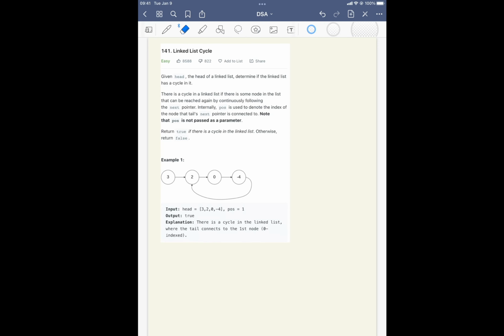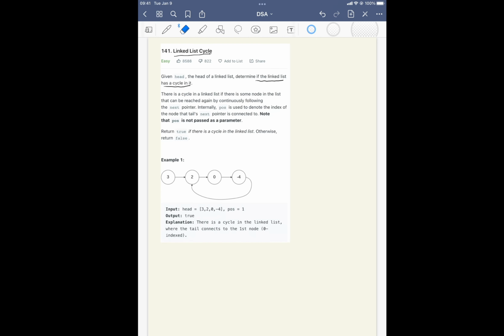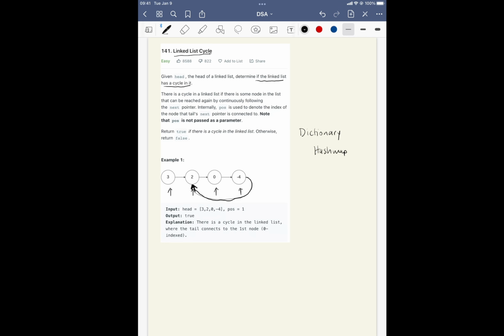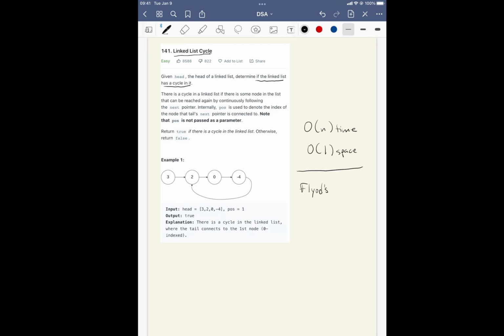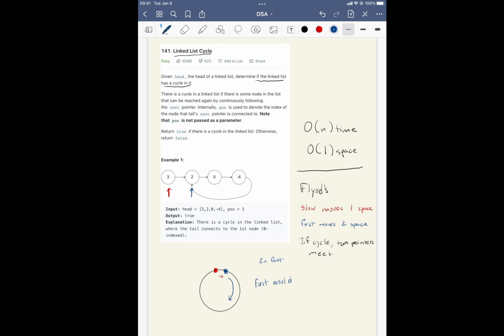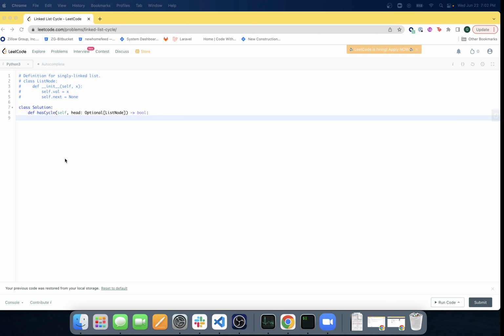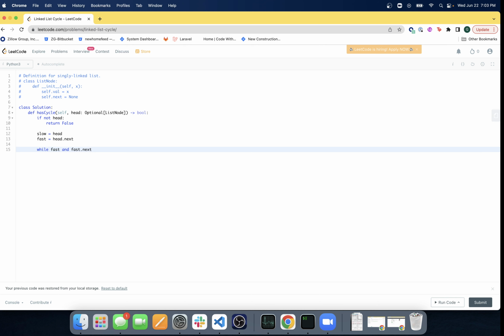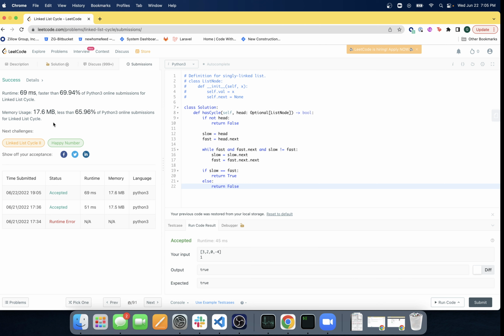Linked List Cycle Leetcode 141